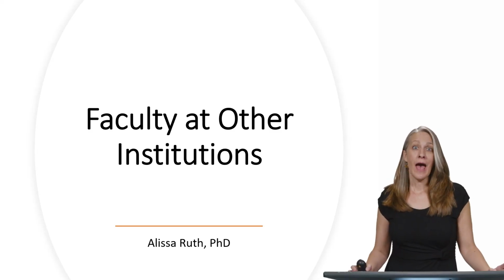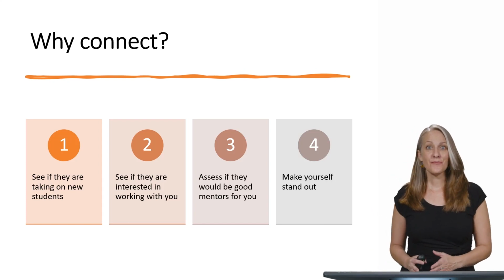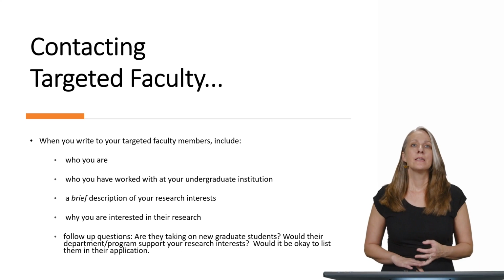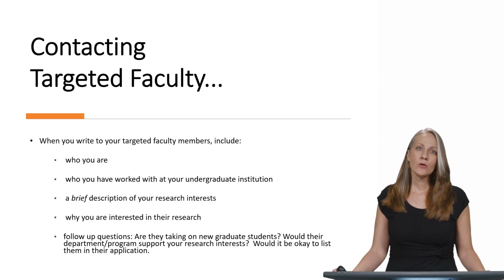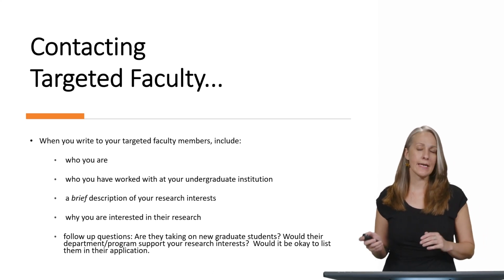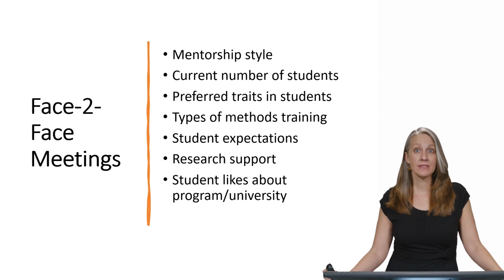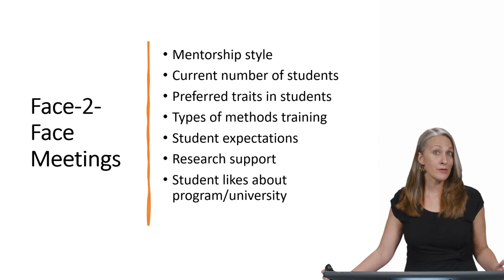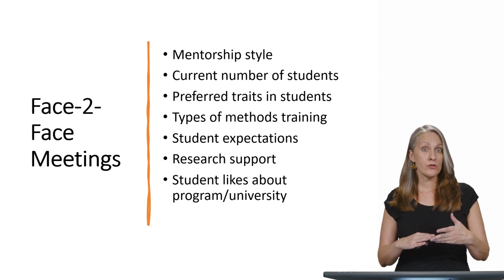Connecting with faculty at other institutions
It can be daunting to reach out to faculty at a new institution. This video gives you important tips on how to approach faculty you don't already have a relationship with.